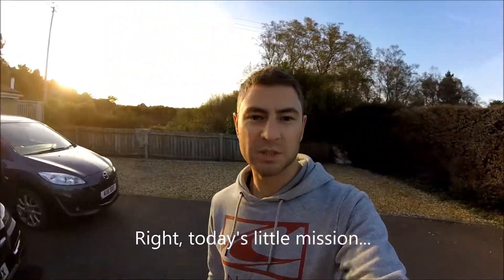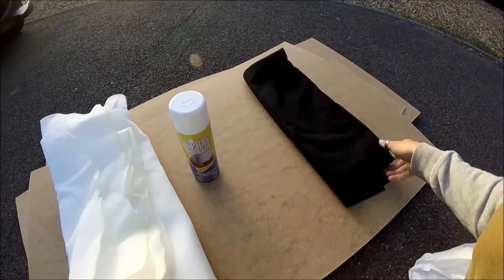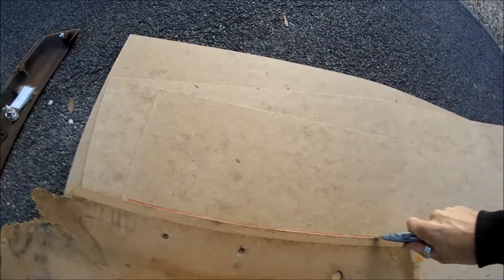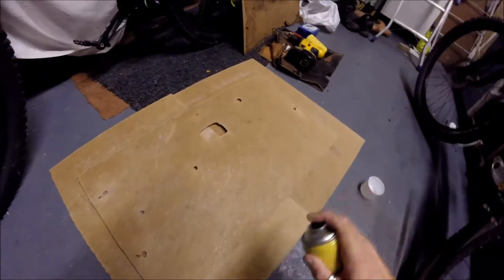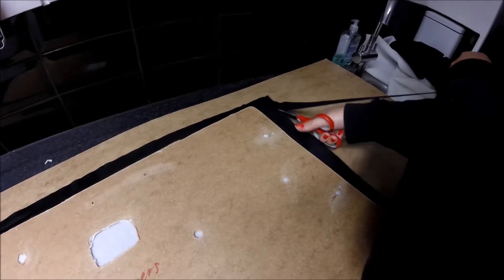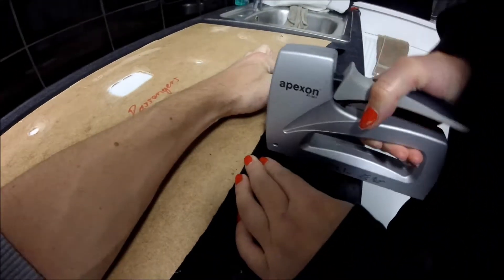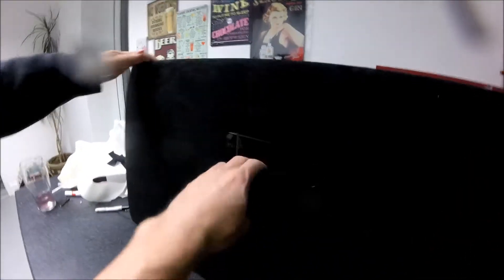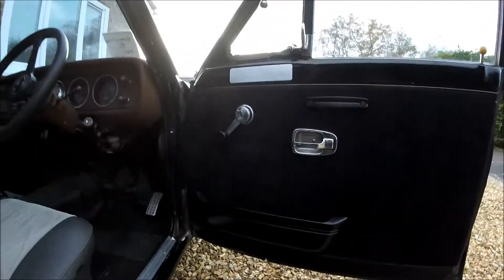How To Make Door Cards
How to make Door Cards for a Nissan/Datsun Sunny Truck!